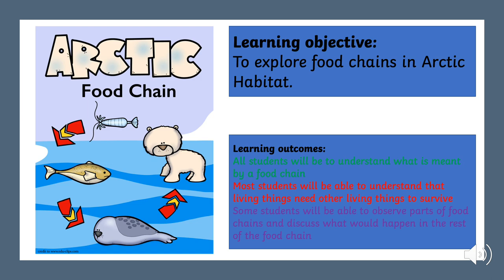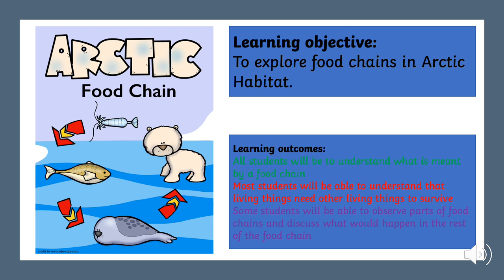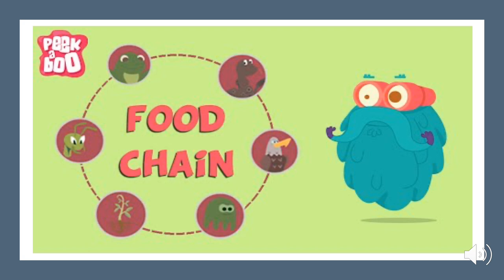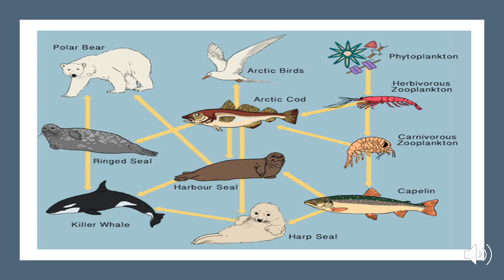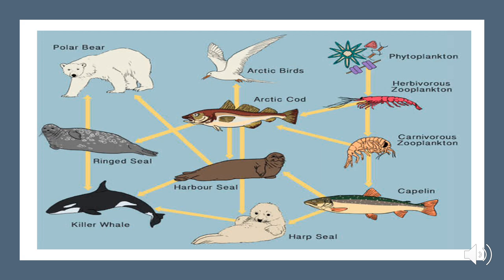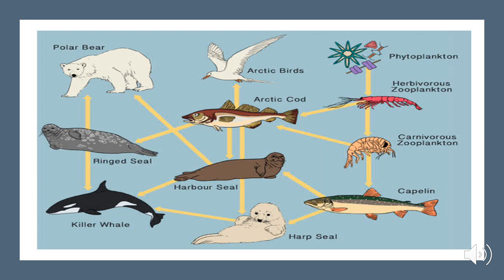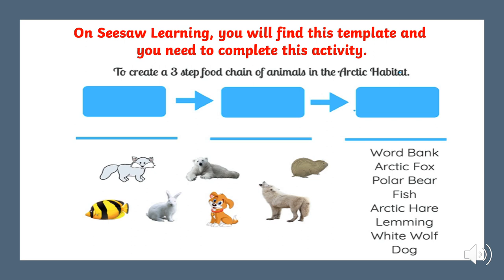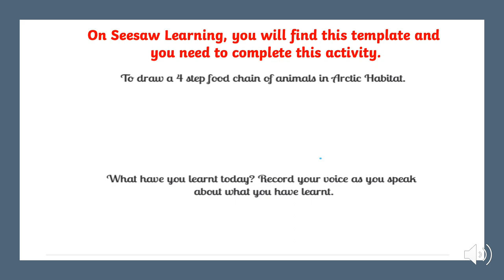Arctic Food Chain